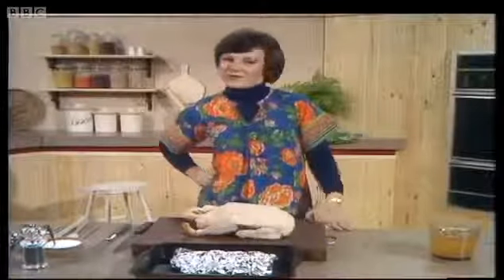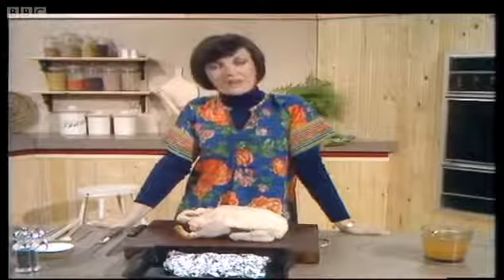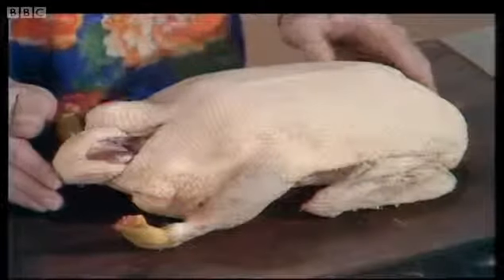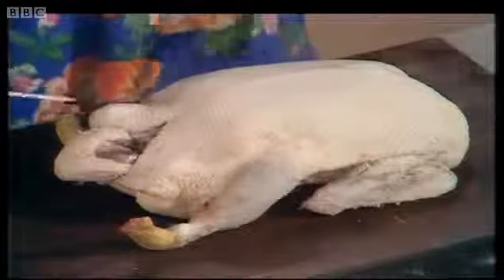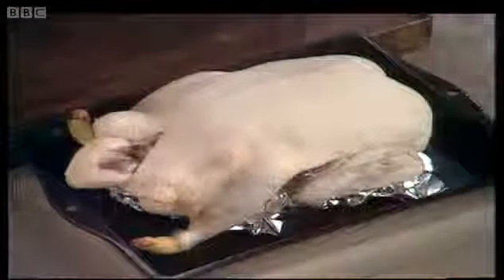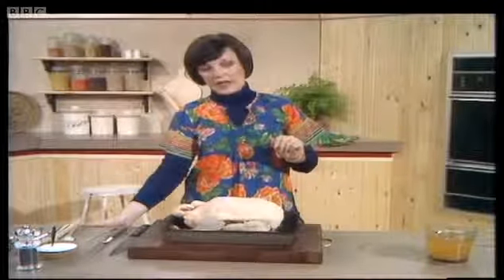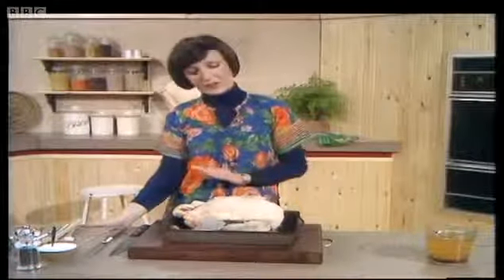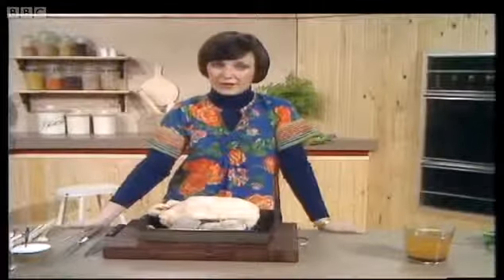How to cook a duck